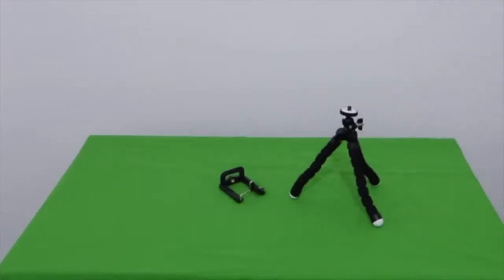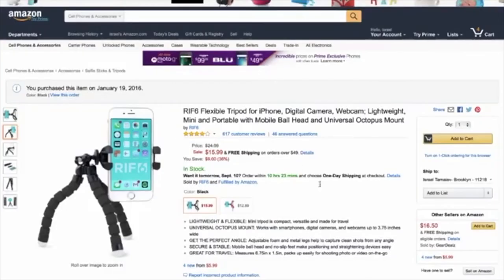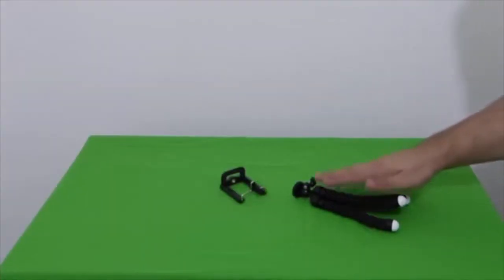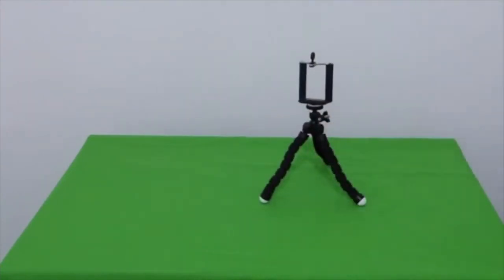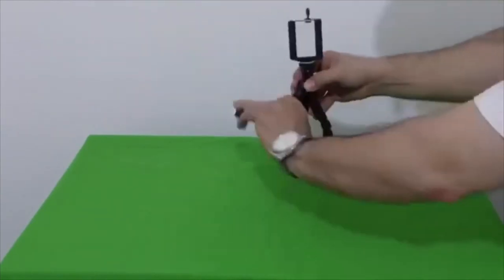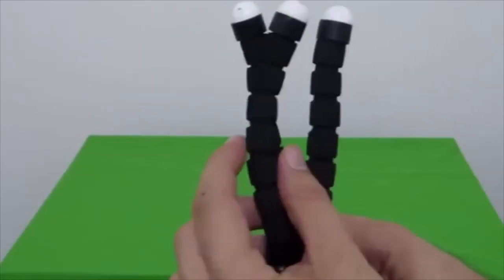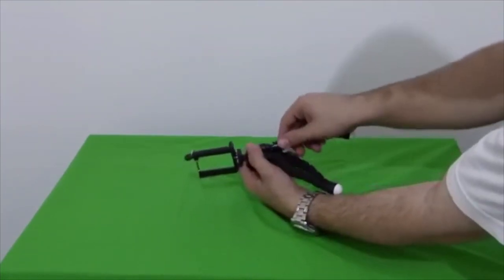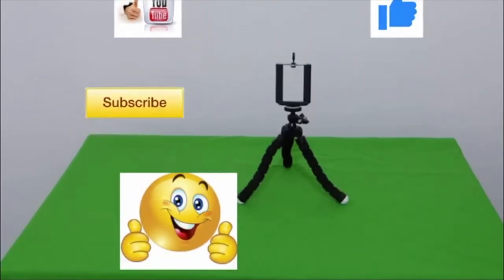UBeesize Tripod S, Premium Flexible Best 2021 Phone Tripod mount REVIEW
Best 2021 Phone Tripod mount REVIEW , Flexible Tripod Stand Holder - for iPhone & galaxy s21 & more
UBeesize Tripod S, Premium Flexible

amazon same tripod mount holder - few sellers

FC Barcelona